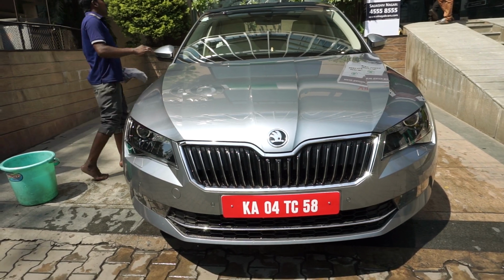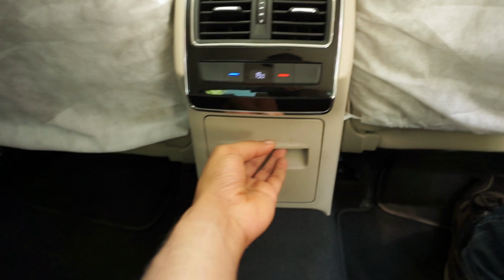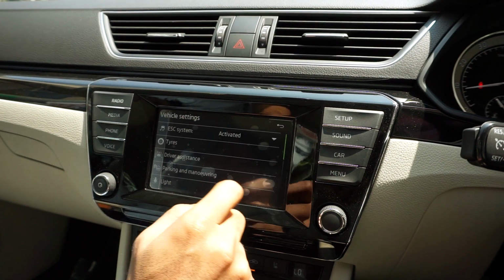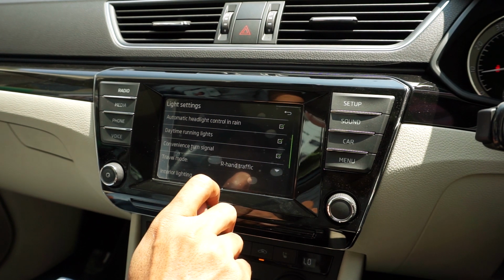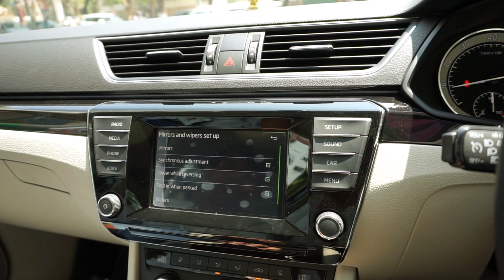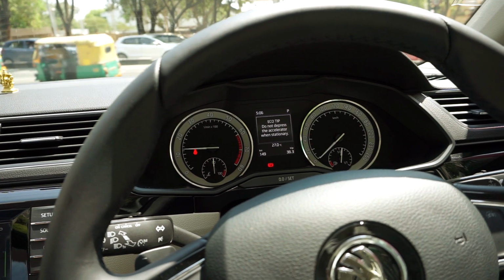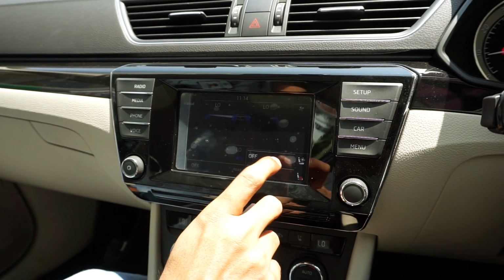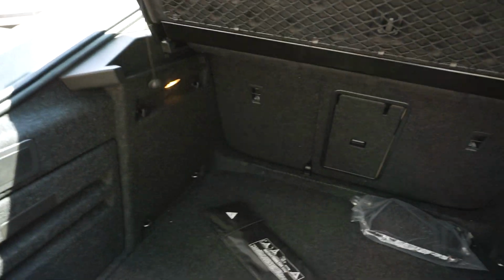2016 Skoda Superb - Living up to the name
The 2016 Skoda Superb truly lives up to its name. This is the Laurin & Klement or L&K trim. - Sagar

Music - Don't Look by Silent Partner, Trancer by Gunnar Olsen (YT Creator Studio)